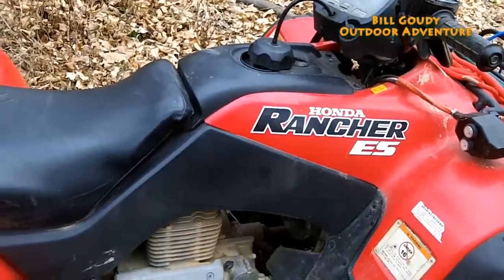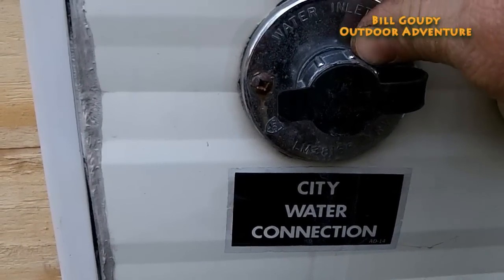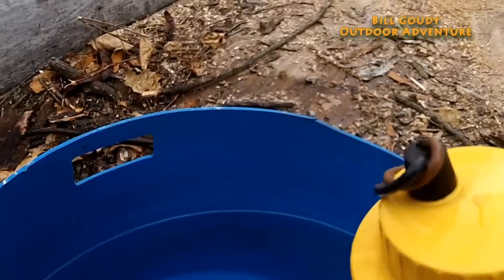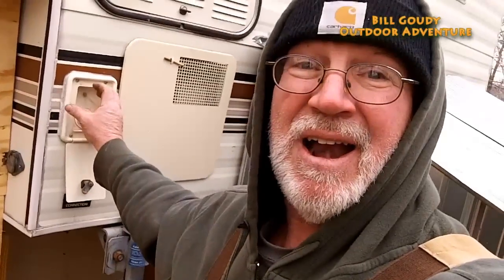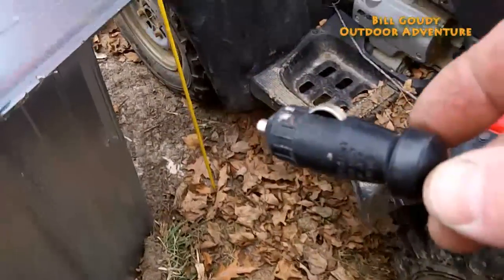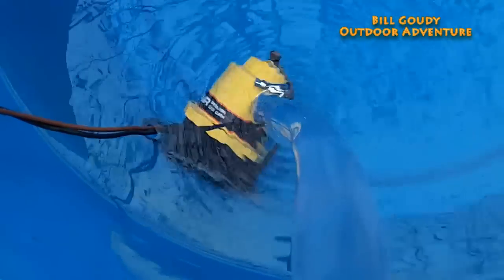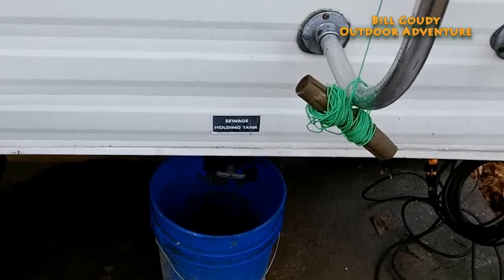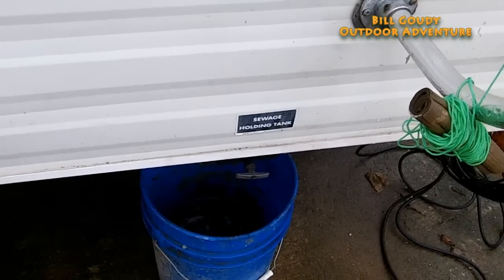Off Grid - Winter Living - My Fresh Water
Bill Goudy is required to haul water to his off grid location. He has developed a method that works for him. Check it out!!!